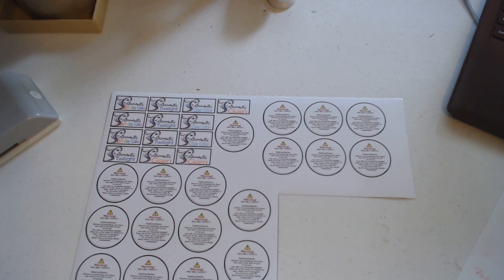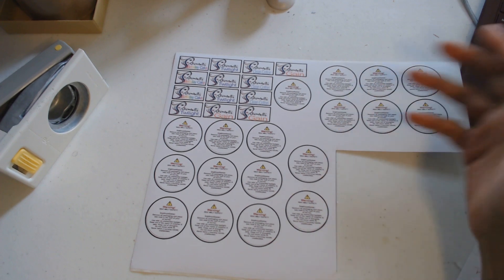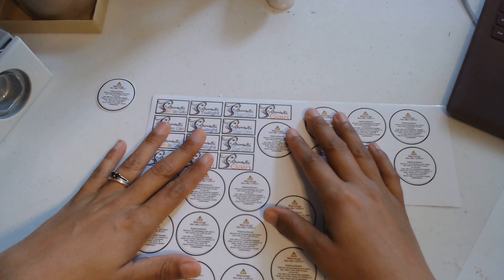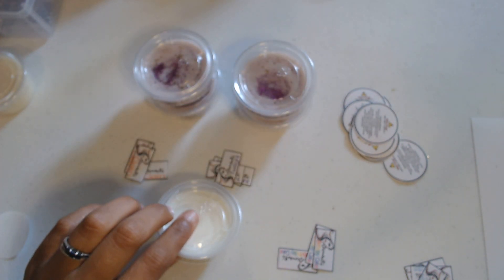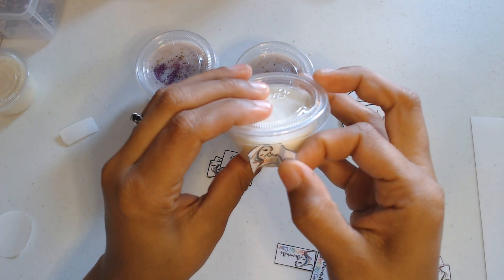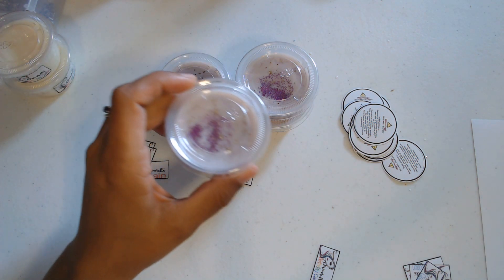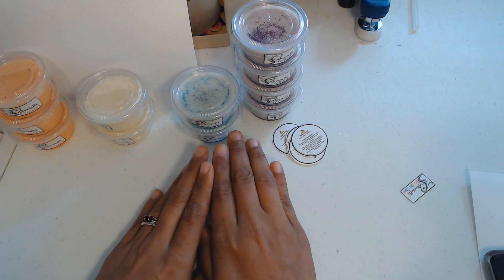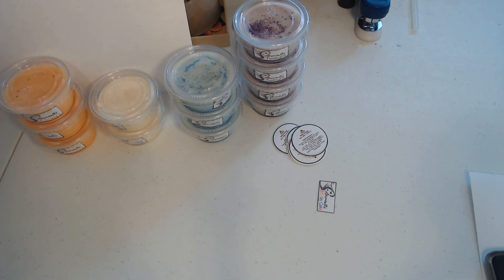More Wax Melts - Packaging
Sticker Paper LINK HERE